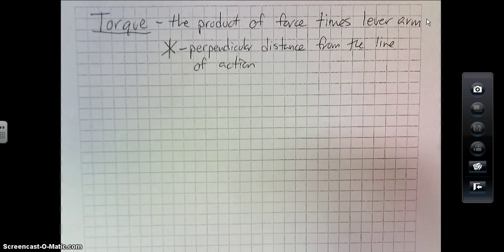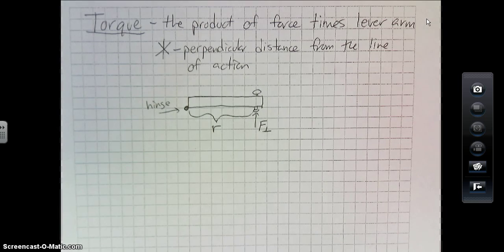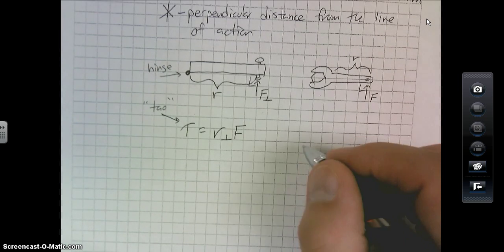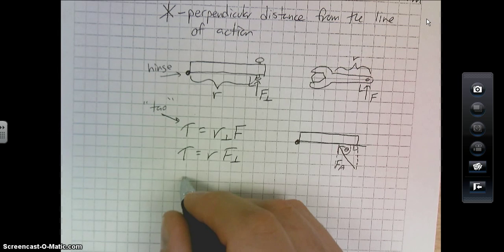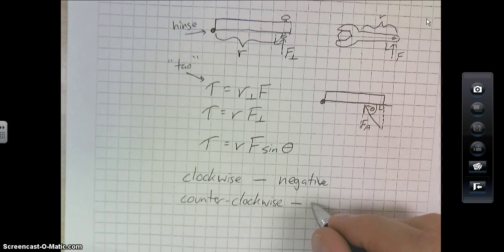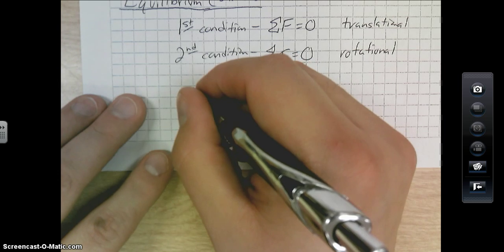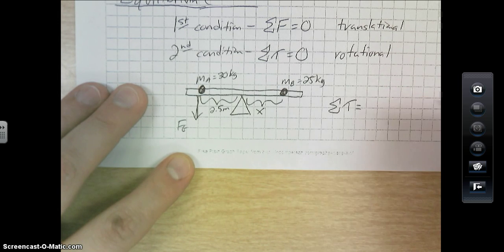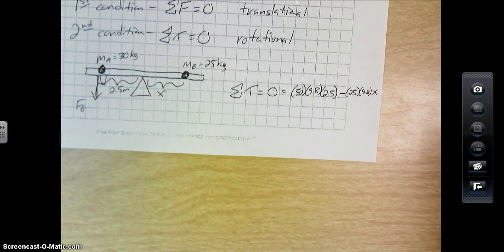Torque and Static Equilibrium